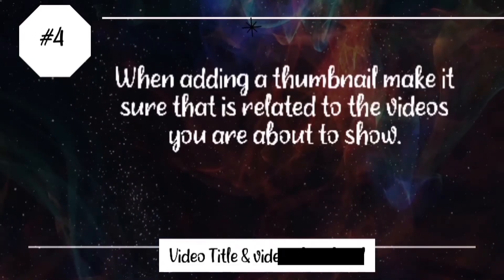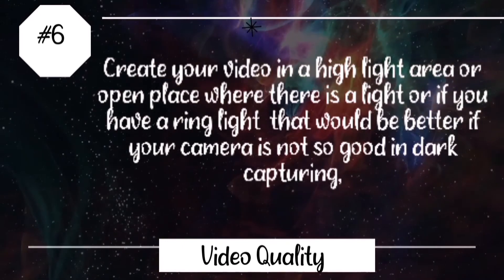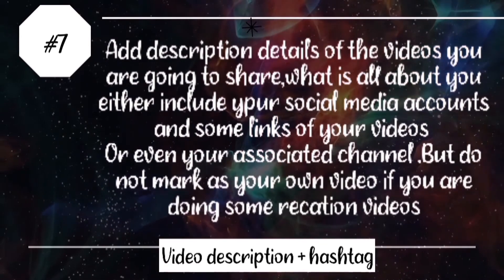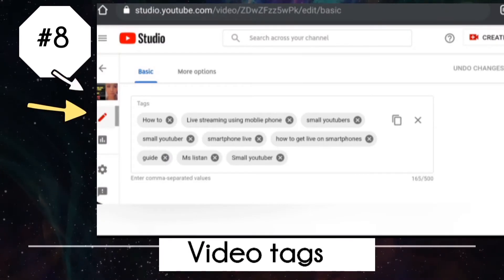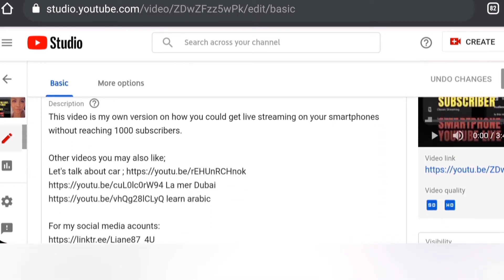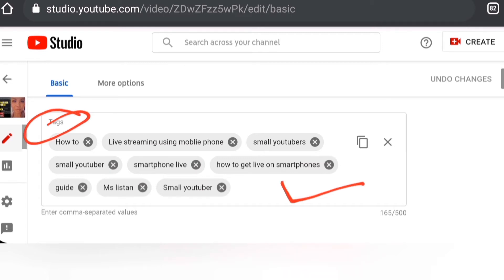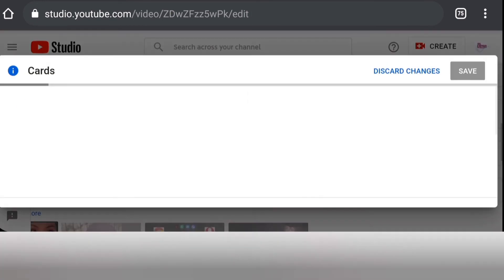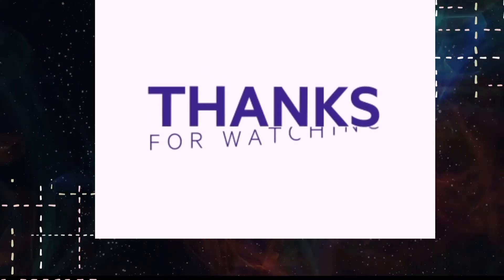Get some views by fixing some key for your videos (For beginners)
This are the things we need to know on how we could get more views in the future and give some answer to small YouTuber or individuals who are just started their channel.Before you begin made it in a right way and try to make your vlog in a professional and proper way at least in a basic part of our channel.
The most important factor in youtube metadata?
●Title ●Description ●Thumbnail
timecodes
0:00 - intro
0:41 - Channel branding
0:56 - Channel name
1:08 - channel art/banner
1:23 - subscription button
1:37 - Thumbnail
1:50 - Video content
2:06 - Video quality
2:48 - description and hashtags
3:31 - Tags or Keyword
4:24 - The sample of how to add all the settings
Bonus; you may add your social media button displayed in your banner.Soon we will show you about how you add some social media button.

Other music by Free music archieve
 Social media accounts;